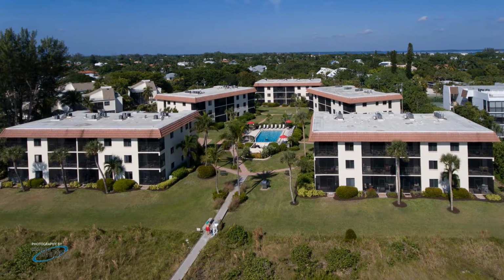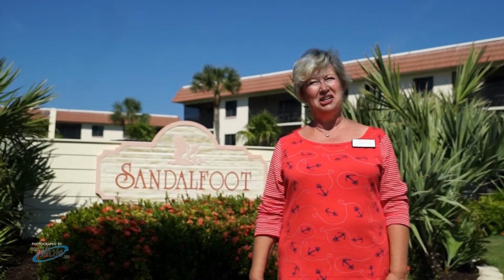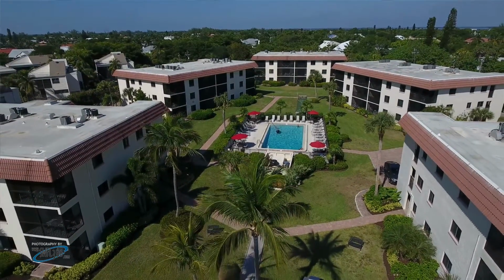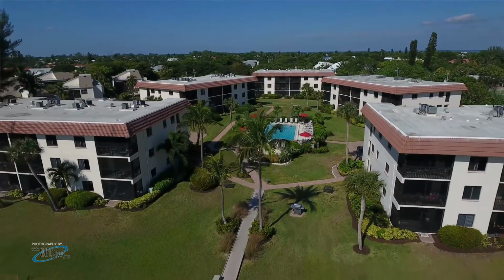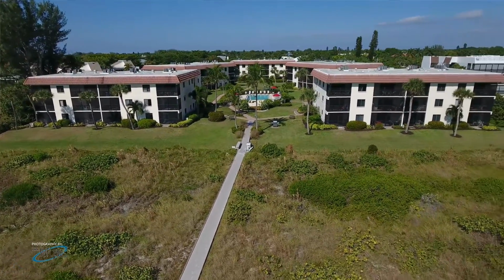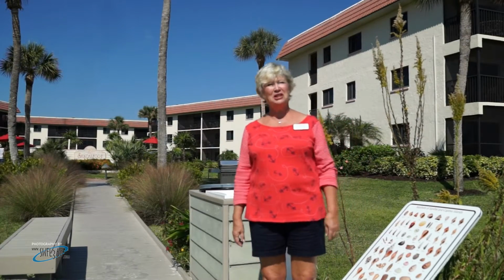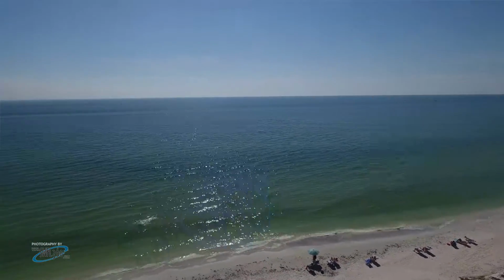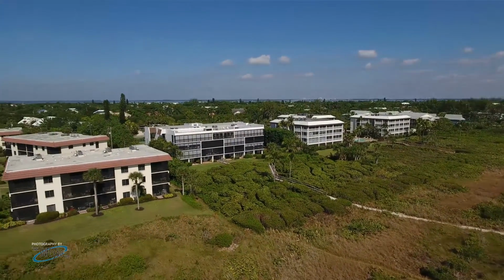Sandalfoot Beachfront Condominium, Sanibel Island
So Much More than a Room with a View!
Our Sanibel Island condo rentals provide all the allure of an island vacation with the conveniences of a private home. Picture yourself vacationing on gorgeous shell-studded beaches, just steps away from your private screened-in lanai.